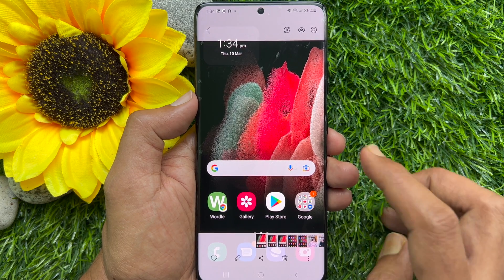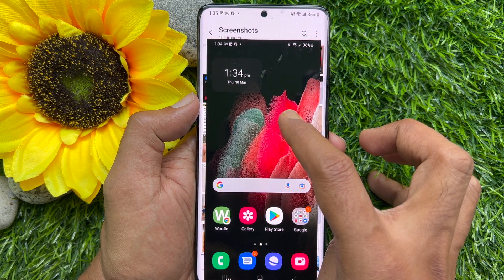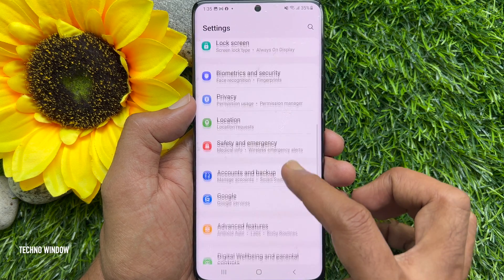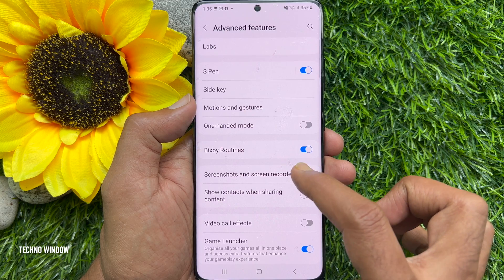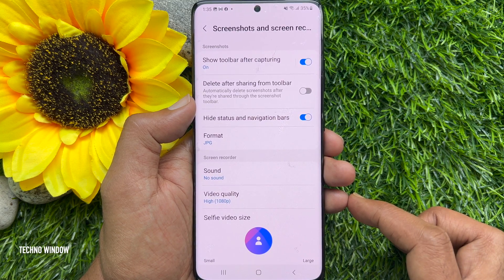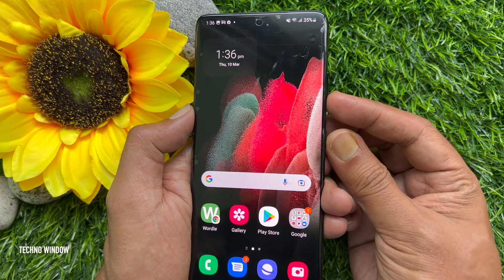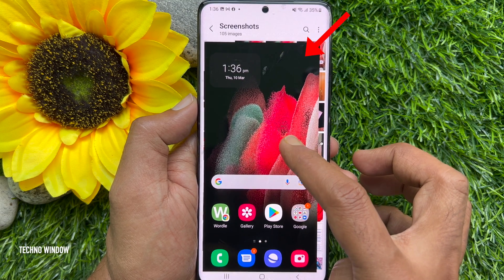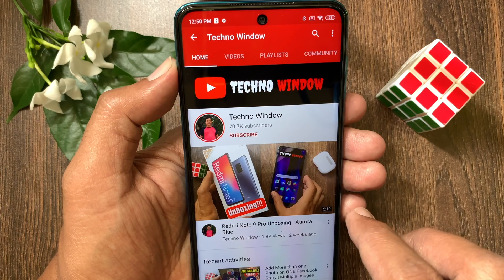How to Hide Status & Navigation Bar on Samsung While Taking Screenshots